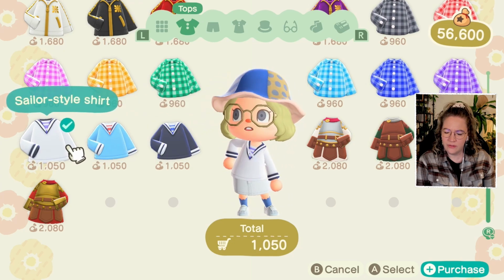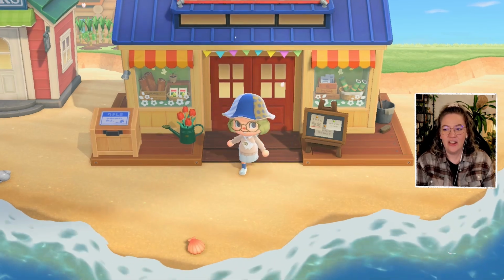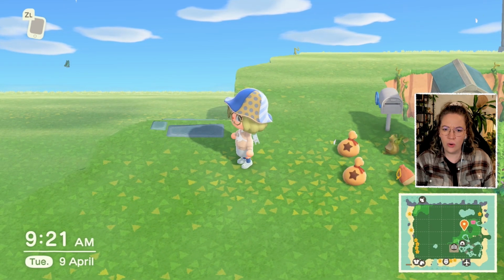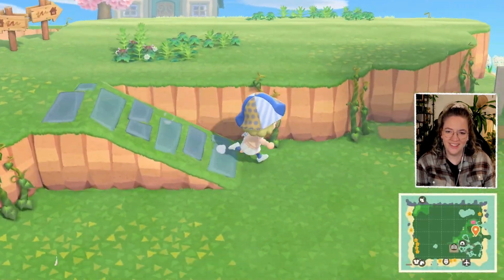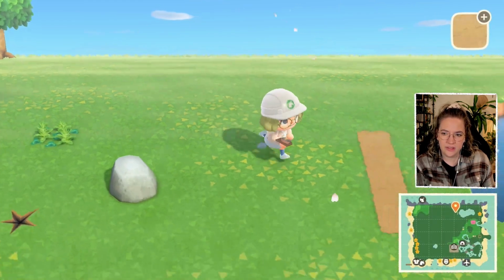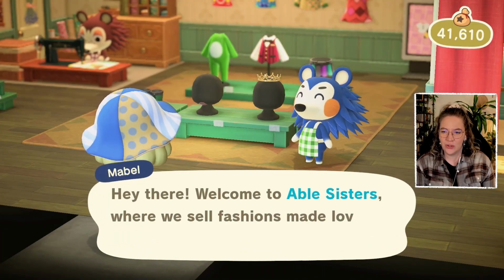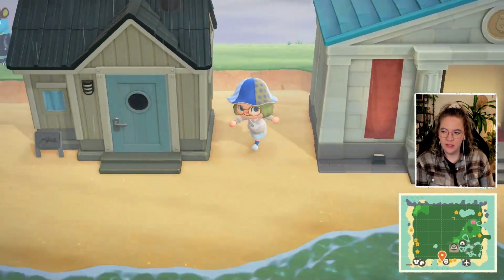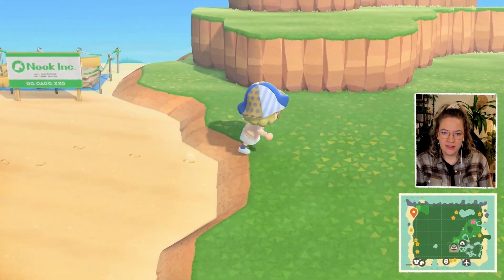House Locations & NEIGHBORHOOD PLANNING 🌴 Let's Play ACNH #057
Episode 57 of our Let's Play series on Kalon in Animal Crossing: New Horizons! I hope you enjoy!